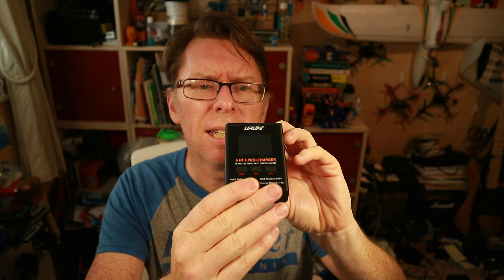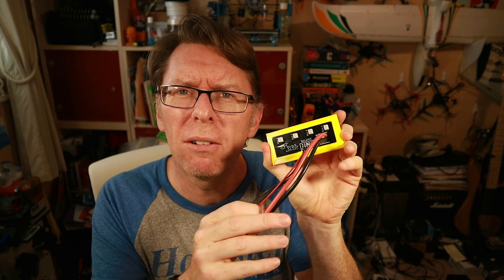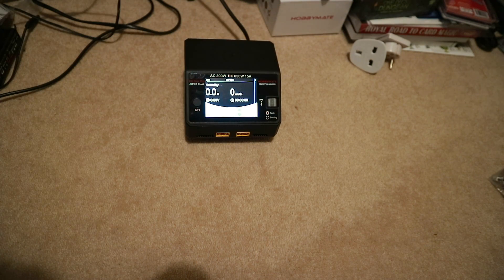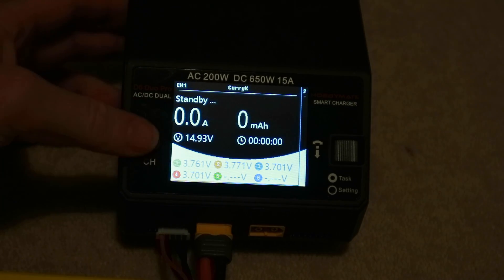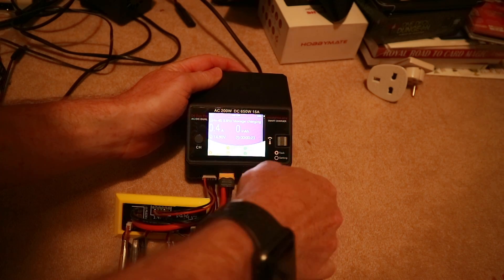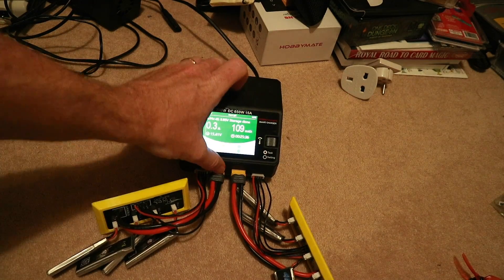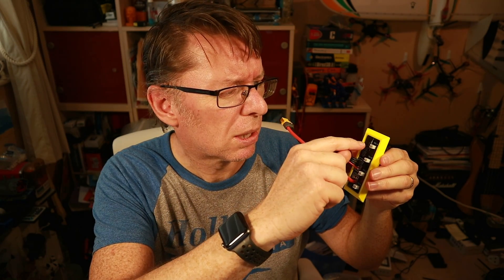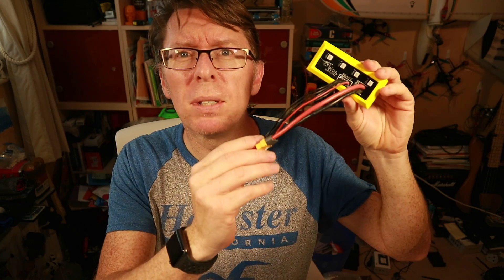A solution for storage charging your 1S lipos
None of the dedicated 1S chargers I've looked at support storage charging - why not?  The Flying Sandal had exactly the same though, and he came up with a handy solution for it - let's take a look.

You can take a look at the Flying Sandals YouTube channel here for further developments on his charging board

If you are after one currently, then these are being sold via Race Day Quads (who have rather unhelpfully mislabeled it as a parallel charging board)